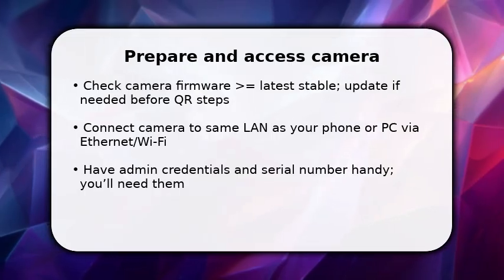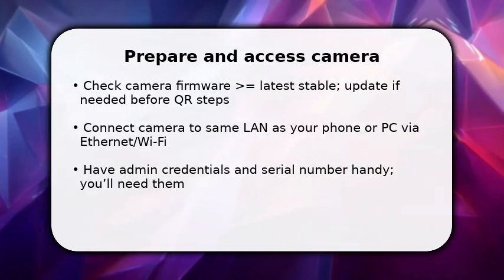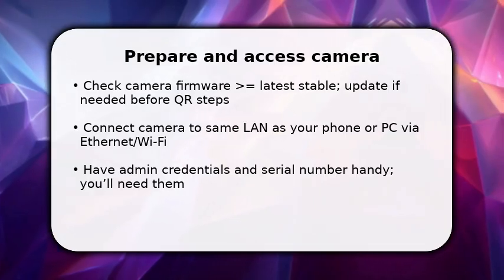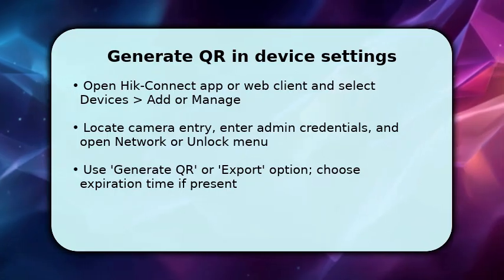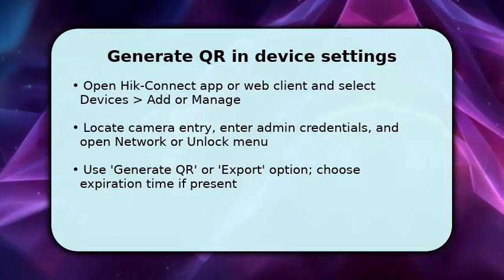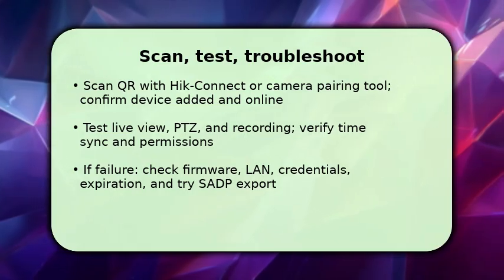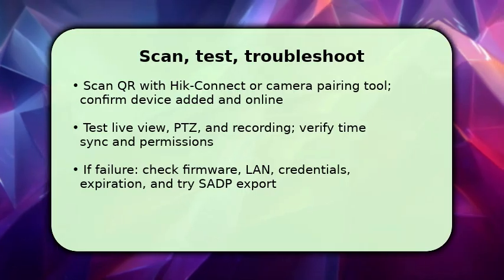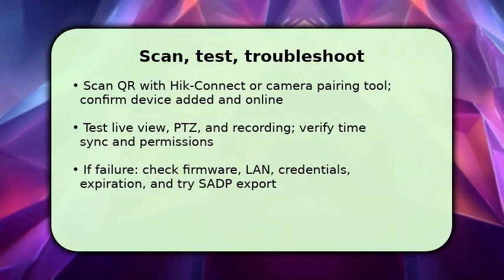How to Get Qr Code Hikvision Camera (updated)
Discover the step-by-step guide on how to generate and use QR codes with your Hikvision camera. This video tutorial covers essential tips for setting up, scanning, and integrating barcodes into surveillance systems effectively.

QR code, Hikvision Camera, Barcode Scanner Integration, Surveillance System Setup, Scanning QR Codes